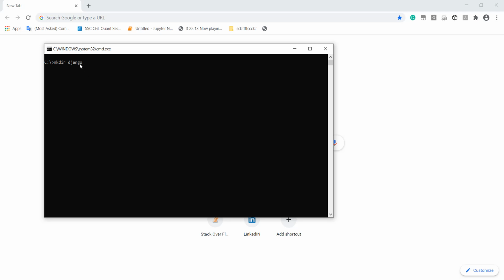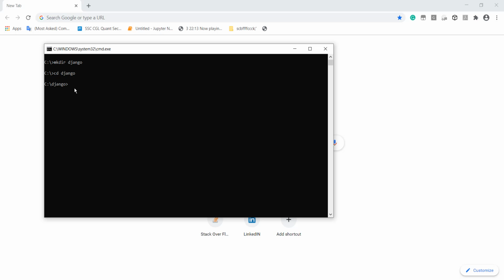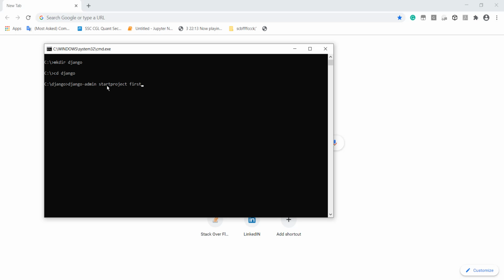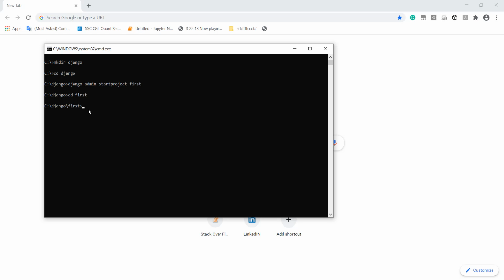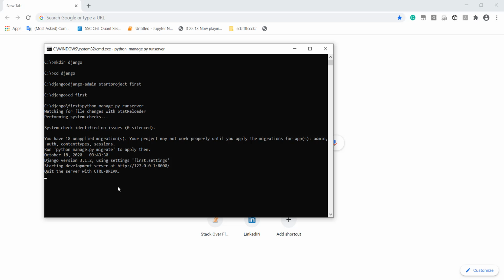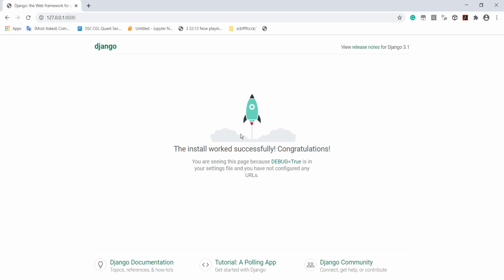Django Intro - 1